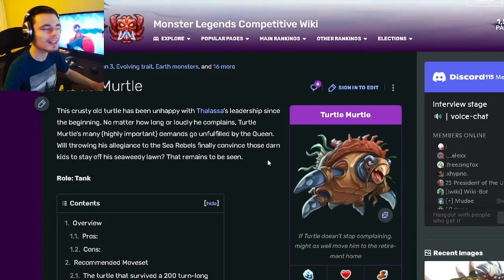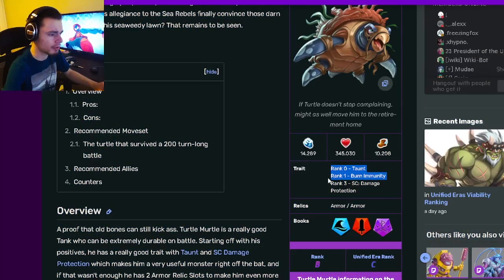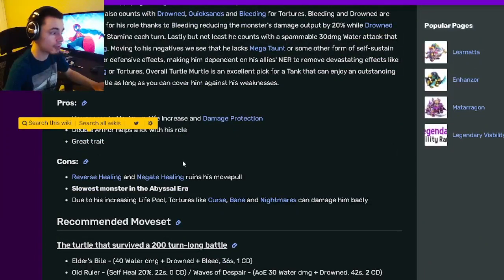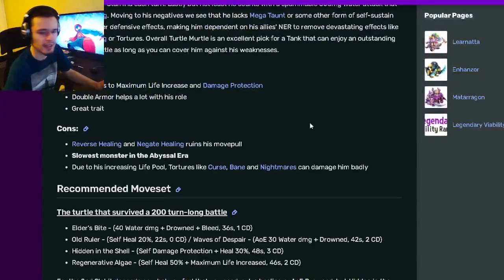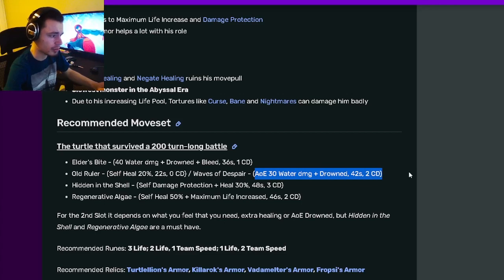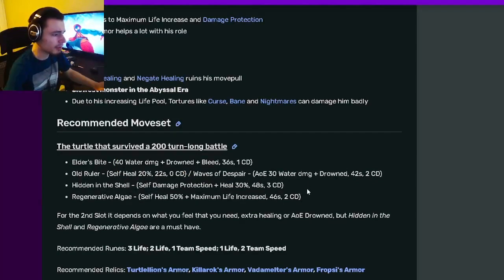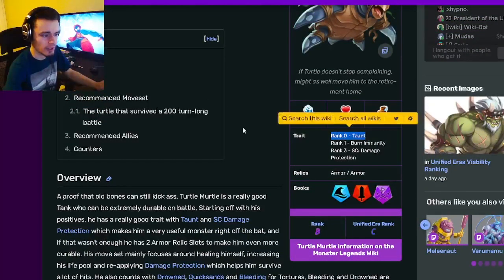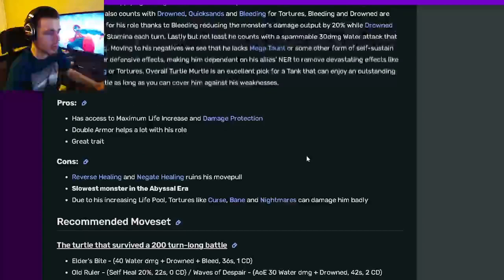Get THIS OP Tank Turtle Murtle Monster FREE NOW! | Monster Analysis